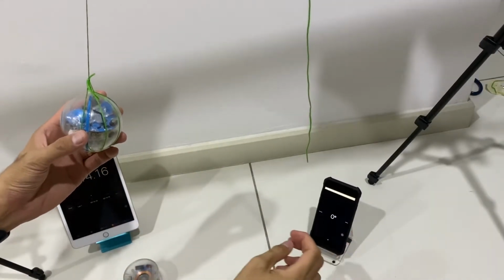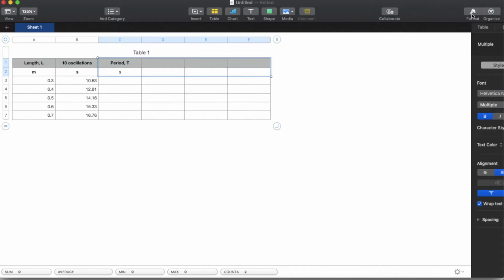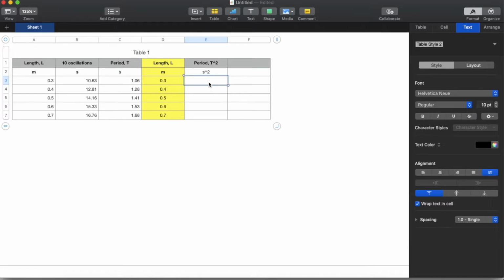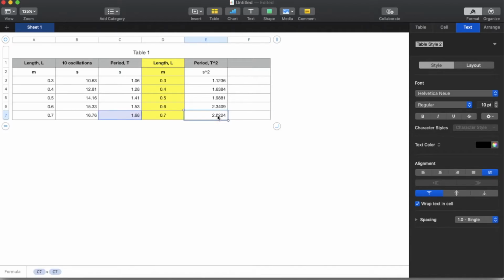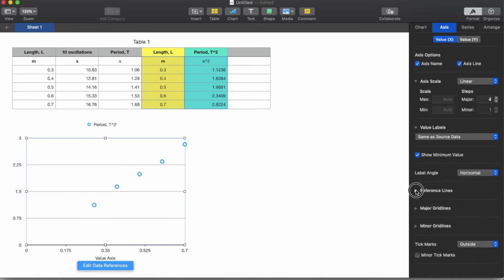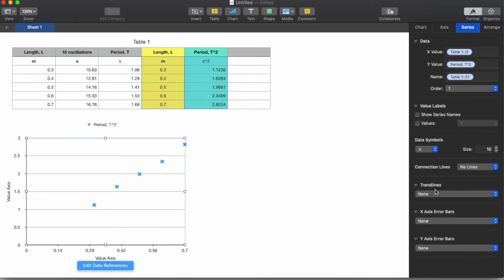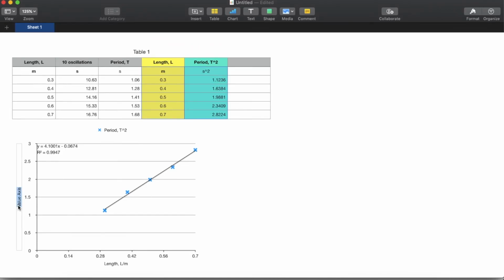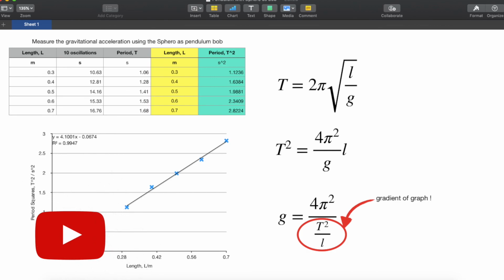Experiment procedures to estimate gravitational acceleration with Sphero ball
This video is about experimental steps to conduct the pendulum using the Sphero SPRK. Number is used to plot those data into line graph and trend line is plotted with fitting equation.